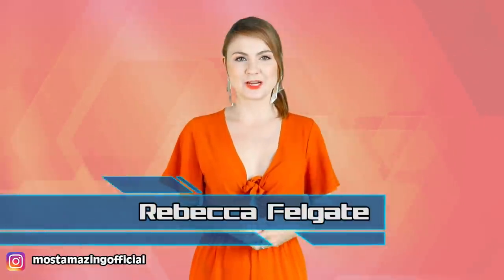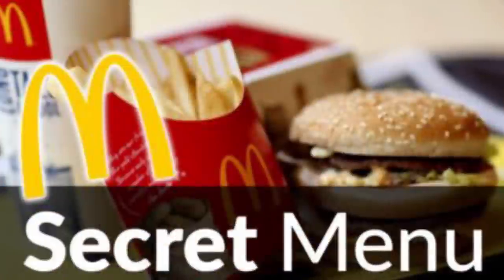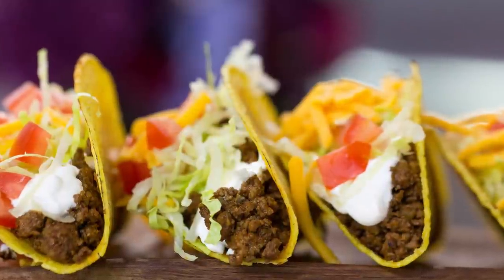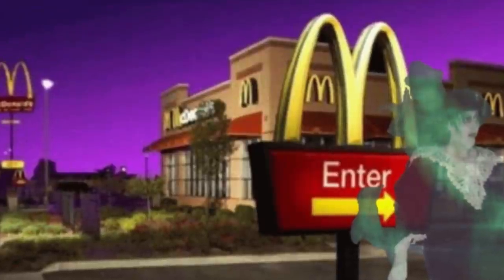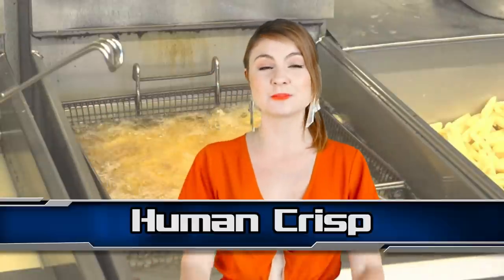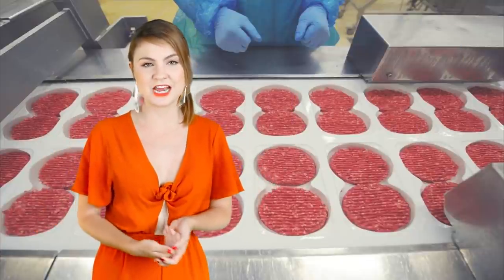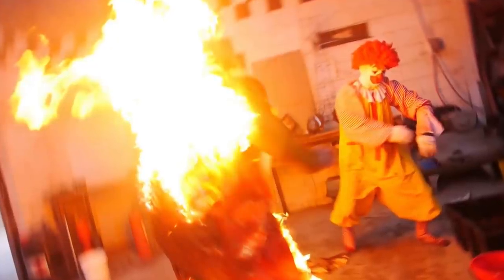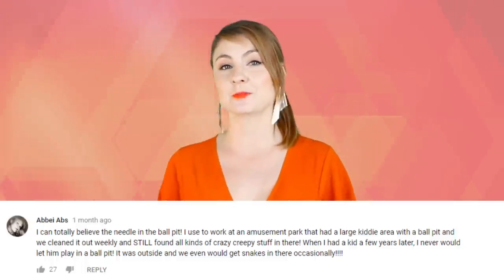Top 10 Scary McDonald's Urban Legends - Part 2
Hello and welcome back to the Most Amazing Channel on the internet! I am your host Rebecca Felgate and today I am talking all about the Top 10 Scary McDonalds Urban Legends Part 2! Yes, part 2! You guys loved part one so much that I am giving you a second helping…. But the real question is, would you like a side of fries with that? Before we jump into this video, I want to ask you what your favorite thing to order from McDonald's is? I love a good breakfast muffin…double egg and cheese… no bacon. Also…yes to hash browns. I’ll have two hash browns. Okay, maybe I should have eaten before I started hosting this video!  Also while you are down there leaving some food-related comments – why not hit that thumbs up button!

VIDEO EDITED BY:
Johnny Choi: @jonathanbmchoi

PRODUCED BY:
Liam Collens

POST PRODUCTION:
Theresa Morozovitch